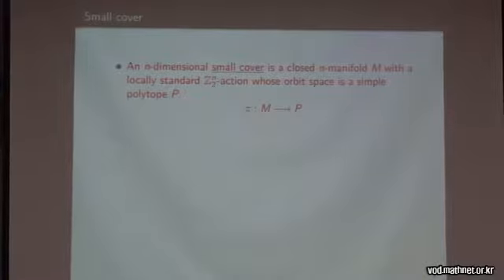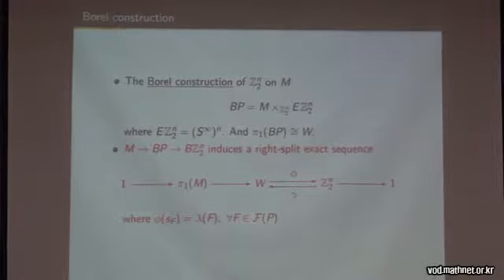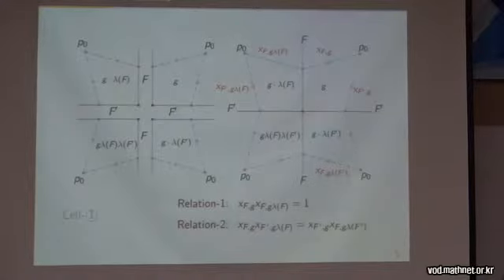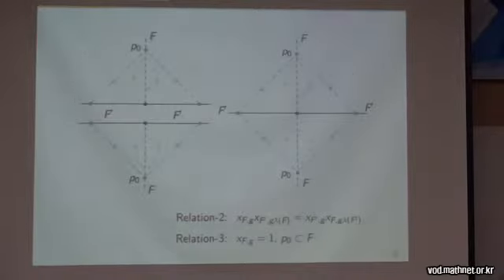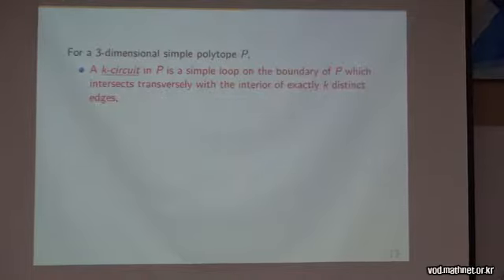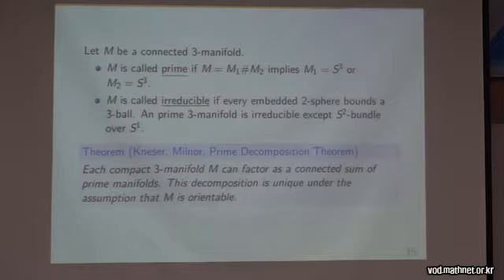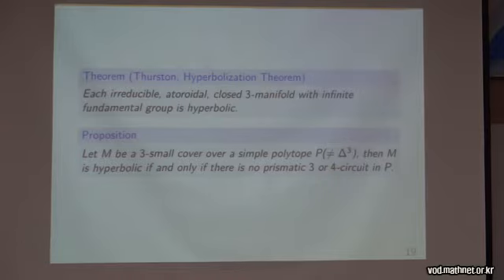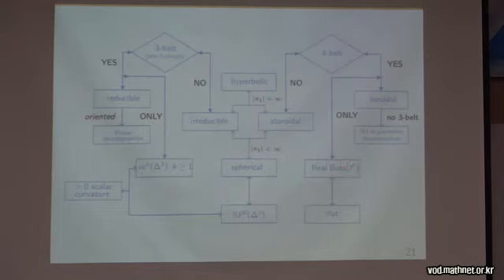Lisu Wu (Fudan University) / Fundamental groups of small covers / 2019-01-22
The 5th Korea Toric Topology Winter Workshop